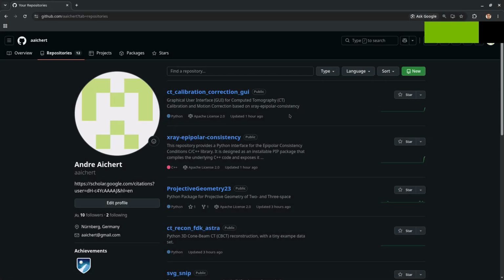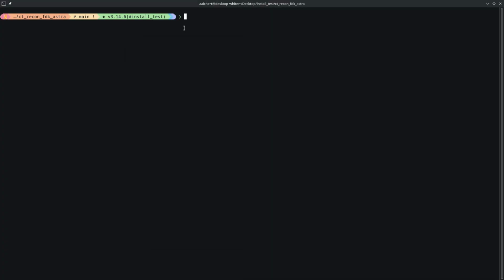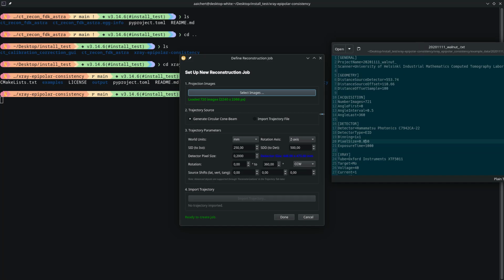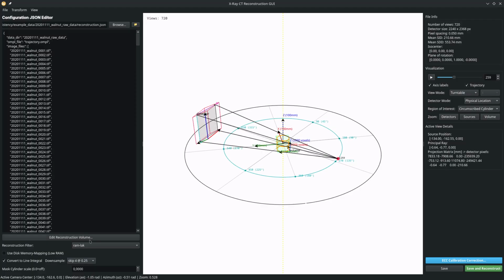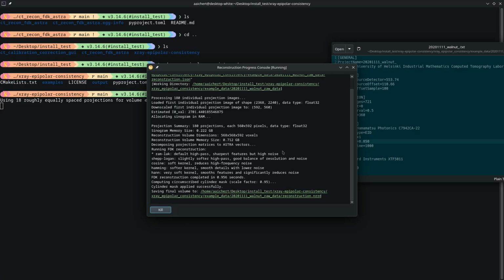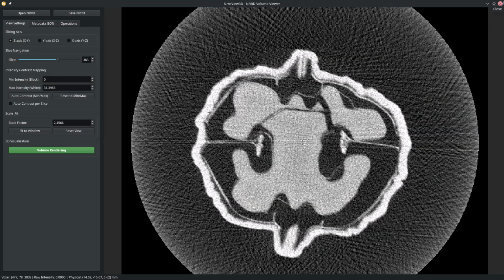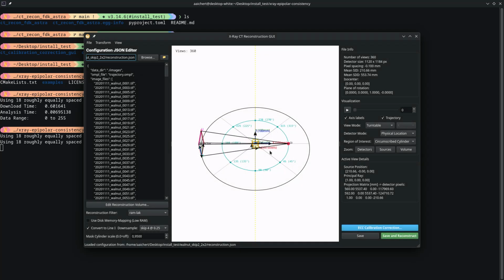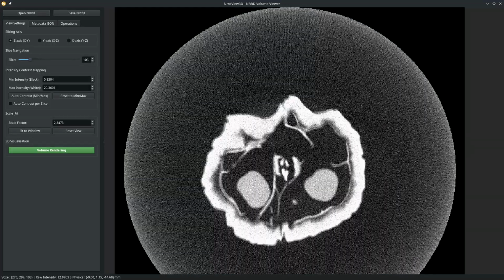Importing and Reconstructing an open dataset (Walnut CT)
Part II
Github (aaichert):
ray_epipolar_consistency
ct_calibration_correction_gui